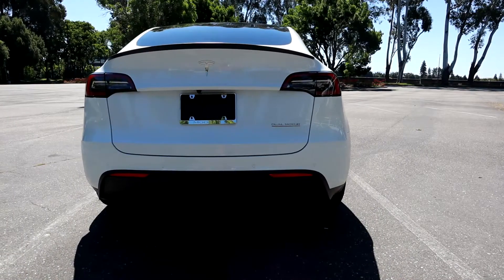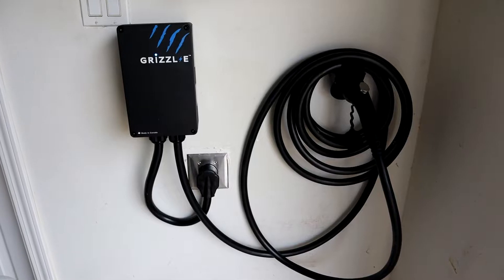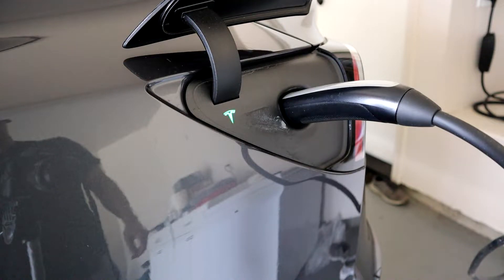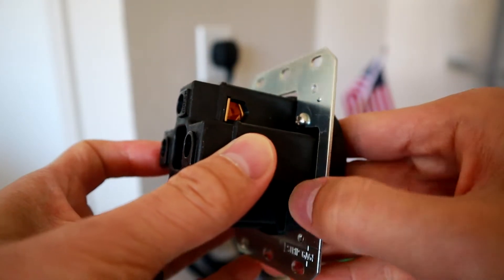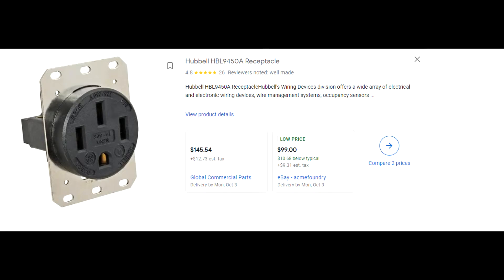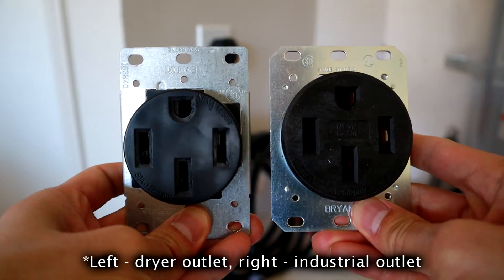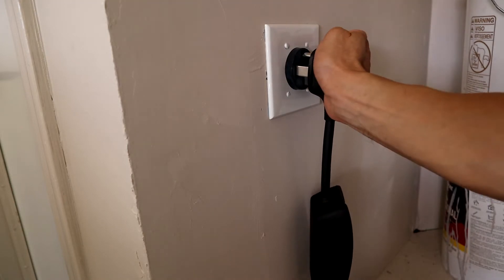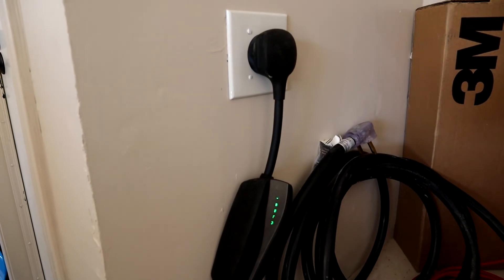Installing a NEMA 14-50 (Including By An Electrician) For Home EV Charging? Watch This First!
For whatever reason, electricians love to put in dryer outlets for EV charging, even when they aren’t rated for that kind of continuous power.  Learn what the better solution is so your house doesn’t burn down from an ill advised outlet.

Hubbell 14-50 HBL9450A
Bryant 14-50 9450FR